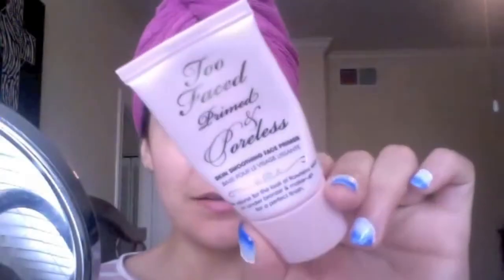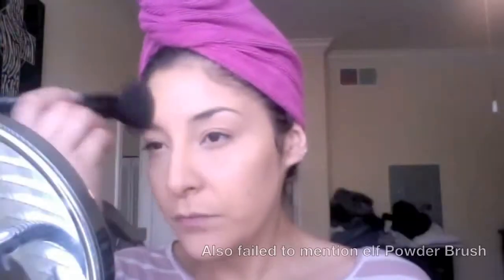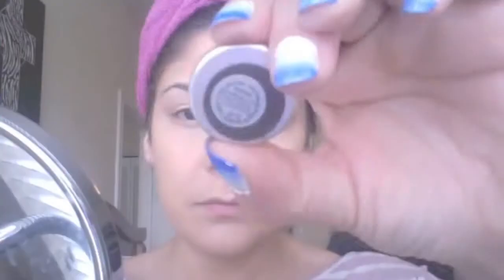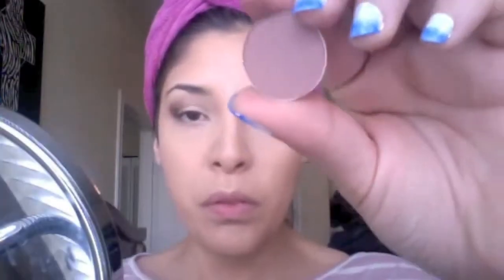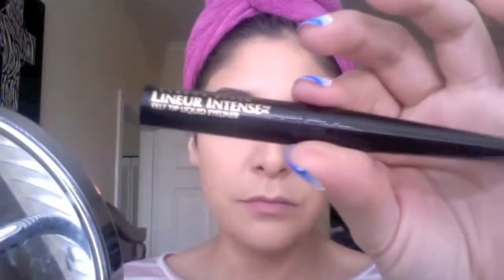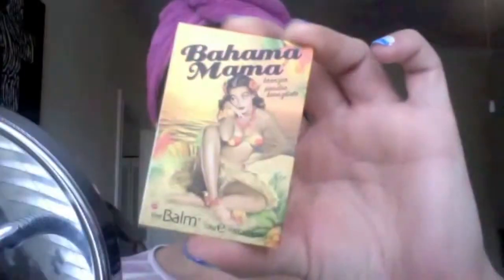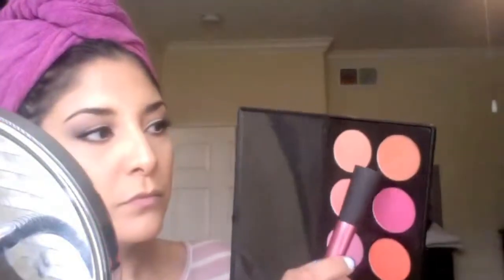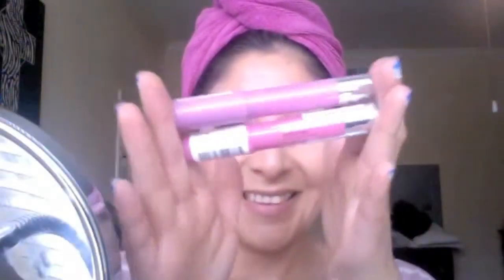Daytime Look using MAC shadows!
Quick tutorial using MAC shadows to create a subtle daytime look!

Products I used:
Makeup For Ever HD foundation - #127
Covergirl & Olay Simpyageless eye corrector #230 (yellow)
MAC Mineralize Skinfinish - Medium Plus
MAC Paint Pot - Soft Ochre
Eyeshadows: MAC brule, haux, swiss chocolate, and embark
Tarte Lights Camera Lashes, Maybelline the Colossal Volume express, Loreal Voluminous Carbon Black, & Sephora Outrageous Volume ultra-black
Glominerals brow powder duo brown
Maybelline great lash clear mascara
Loreal Carbon Black Lineur Intense
elf liquid eye liner - black
NYC Sunny Matte Bronzer
theBalm Bahama Mama
theBalm Mary-Lou Manizer
bhcosmetics 10 color blush palette
Lips: Revlon Just Bitten Kissable Balm Stains in cherish & darling
Urban Decay setting spray All Nighter

What I used to record this video: My macbook Pro Laptop
Music iTunes: Rihanna Unapologetic - Phresh Out The Runway